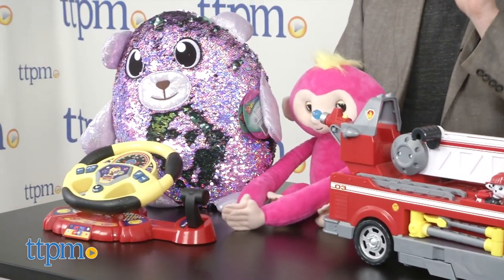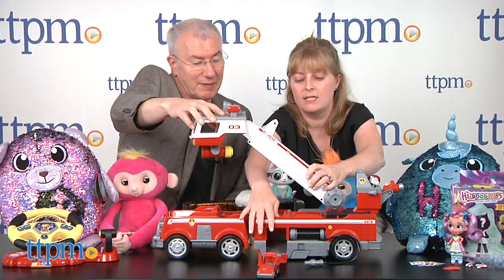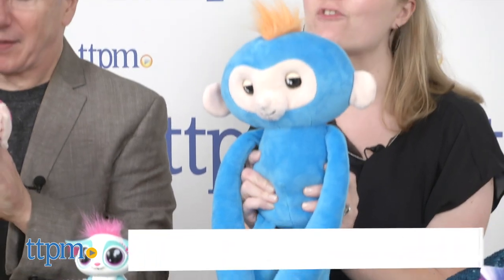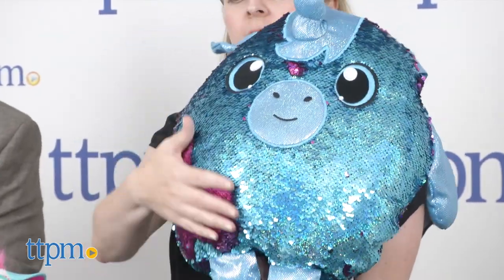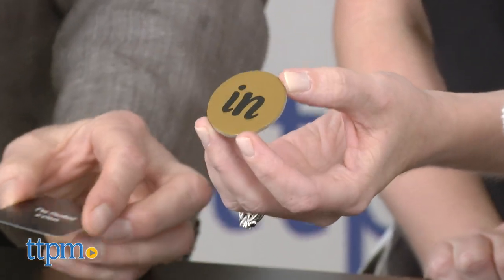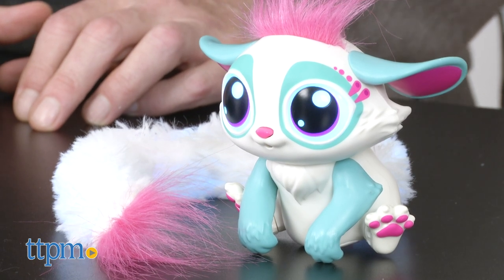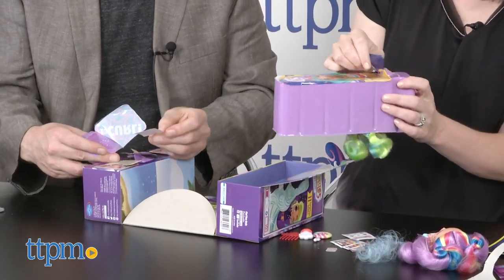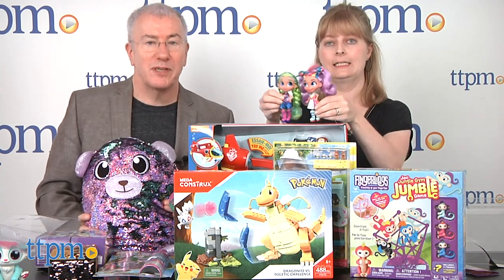The Playdate | PAW Patrol, Mickey Mouse, Fingerlings Hugs, Hairdorables & More!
The Playdate is our bi-weekly web show where we feature our favorite new toys and kids' products, plus our largest regular giveaway! every other Friday for new episodes. Giveaways open at that time and close at 11:59 PM EST on Thursdays. Open to the US & Canada.

This week's episode features PAW Patrol Ultimate Fire Truck, Mickey and the Roadster Racers Super Charged Steering Wheel, Fingerlings Hugs, Shimmeez, Yeah Nope Game, Lil' Gleemerz, & Hairdorables!